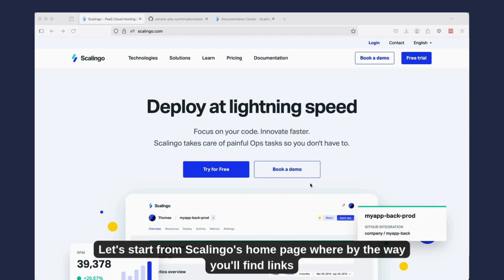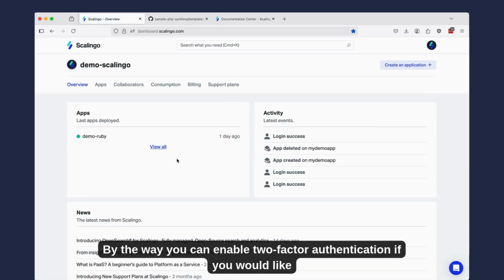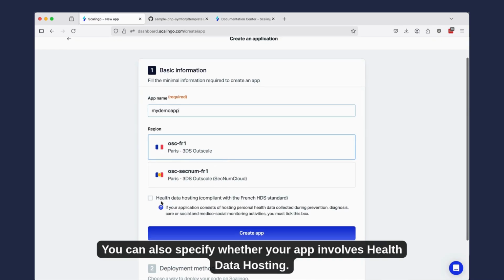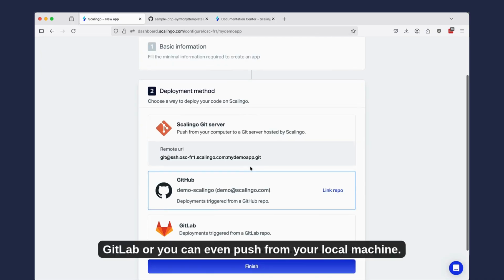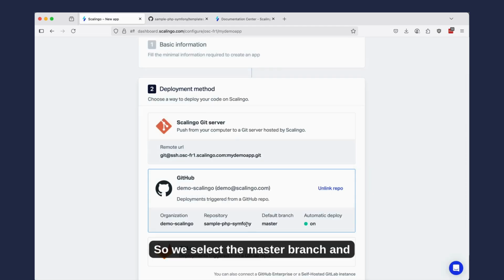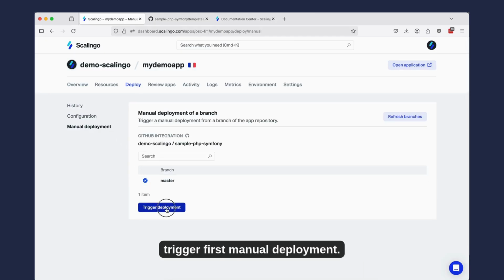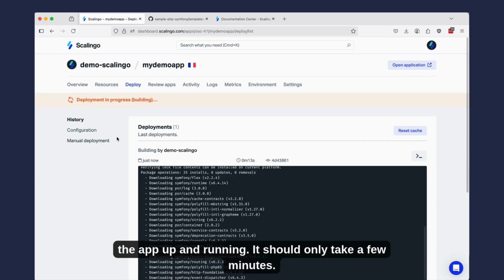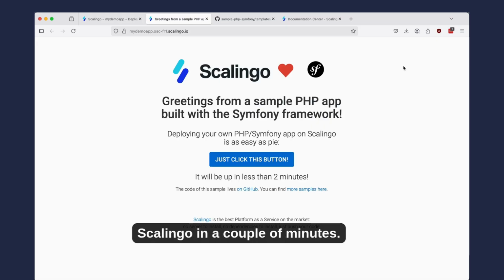[Tutorial] Deploying your first app on Scalingo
New to Scalingo? This step-by-step demo shows how to deploy your first application in just a few minutes: no infrastructure setup, no DevOps complexity.

From creating your app to connecting a database and going live, you’ll see how Scalingo makes deployment fast, simple, and developer-friendly.

Perfect for startups, side projects, public sector and teams looking for a sovereign, secure, scalable cloud platform that just works.